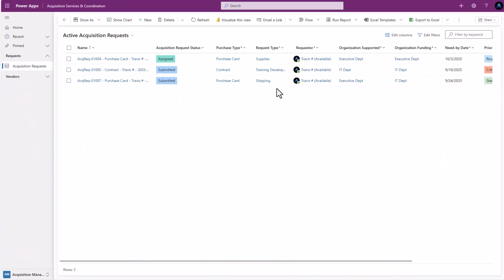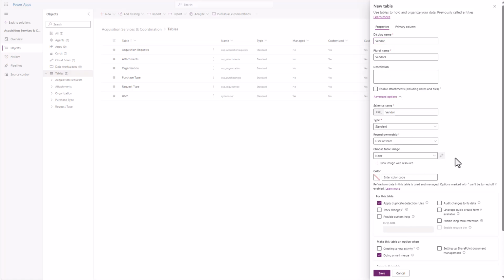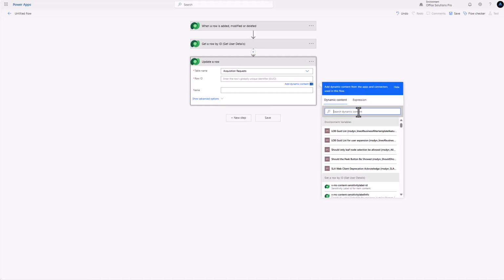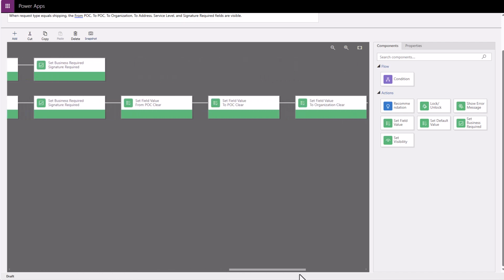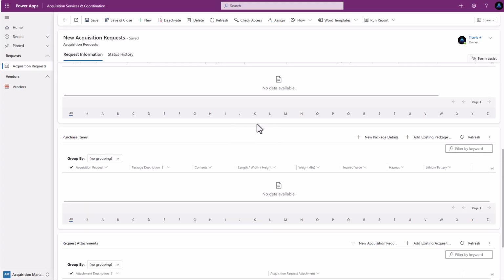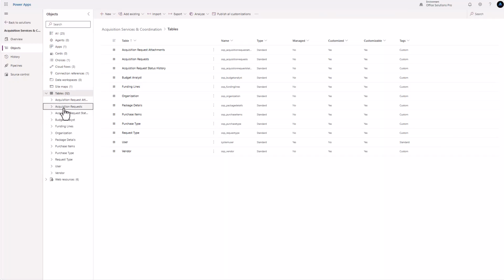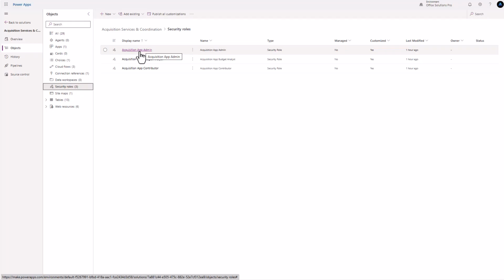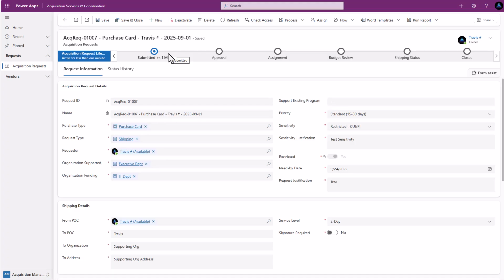Acquisition Services & Coordination Model-Driven App: Start to Finish!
🚀 Streamline every purchase request — from supplies and shipping to contracts — with one smart Power Apps model-driven app!

In this video, I’ll walk you through how to design and build an Acquisition Services & Coordination App using Power Apps model-driven apps and Dataverse. You’ll see how to manage purchase card items, shipping requests, and contracts with clear approval workflows, Business Process Flows (BPF), role-based security, and automated status tracking.

We’ll cover:
✅ Structuring your tables for Requests, Purchase Items, Packages, Funding Lines, and Vendors
✅ Building cascading lookups for Purchase Type and Request Type
✅ Designing a Business Process Flow with Approval, Assignment, Budget Review, Processing (Supplies / Shipping / Contract), and Closure
✅ Setting up form rules, section visibility, and Quick Create forms for a clean user experience
✅ Setting javascript plugin for controlling form visibility
✅ Configuring security roles so Requesters, Analysts, and Admins see only what they need
✅ Adding accessible color coding and status history for auditing

JavaScript for Form Control:
// NOTE: YouTube does not allow raw less than or greater than characters in descriptions.
// In this script, every "=greater than" arrow function has been changed to "=&gt;".
// When copying into your project, replace "=&gt;" back to "=greater than".
```javascript
// webresource--name of file: acq_form_visibility.js
(function () {
  // Purchase Type: Contract (GUID of Lookup)
  const PT_CONTRACT_ID = "b751f38c-bf86-f011-b4cc-6045bd099484";

  // Request Type: Shipping (GUID of Lookup)
  const RT_SHIPPING_ID = "2447d8b3-bf86-f011-b4cc-6045bd099484";

  // Section names (exactly as entered)
  const SEC_PURCHASE_ITEMS = "purchase_item_list";
  const SEC_SHIPPING       = "shipping_details";
  const SEC_PACKAGES       = "package_specifics";
  const SEC_CONTRACT       = "contract_details";

  function getLookupId(attr) {
    const v = attr && attr.getValue();
    return v && v.length ? (v[0].id || "").replace(/[{}]/g, "").toLowerCase() : null;

  function findSection(form, sectionName) {
    let found = null;
    form.ui.tabs.forEach(tab =&gt; {
      if (found) return;
      try { found = tab.sections.get(sectionName) || null; } catch (e) {}
    return found;
  function setVisible(form, sectionName, visible) {
    const sec = findSection(form, sectionName);
    if (sec) sec.setVisible(visible);

  function applyVisibility(executionContext) {
    const form = executionContext.getFormContext();

    const ptId = getLookupId(form.getAttribute("osp_purchasetype"));   // Purchase Type lookup
    const rtId = getLookupId(form.getAttribute("osp_requesttype"));    // Request Type lookup

    const isContract = ptId === PT_CONTRACT_ID;
    const isShipping = rtId === RT_SHIPPING_ID;

    // Hide everything first
    setVisible(form, SEC_CONTRACT,       false);
    setVisible(form, SEC_SHIPPING,       false);
    setVisible(form, SEC_PACKAGES,       false);
    setVisible(form, SEC_PURCHASE_ITEMS, false);

    if (isContract) {
      // Purchase Type = Contract
      setVisible(form, SEC_CONTRACT, true);
      return;

    // Else = Purchase Card (or any non-Contract)
    if (isShipping) {
      // Purchase Card + Shipping
      setVisible(form, SEC_SHIPPING, true);
      setVisible(form, SEC_PACKAGES, true);
    } else {
      // Purchase Card + any other Request Type (present or future)
      setVisible(form, SEC_PURCHASE_ITEMS, true);

  // Public handlers
  window.acq_form_visibility_onLoad = function (executionContext) {
    const form = executionContext.getFormContext();
    form.getAttribute("osp_purchasetype")?.addOnChange(applyVisibility);
    form.getAttribute("osp_requesttype")?.addOnChange(applyVisibility);
    applyVisibility(executionContext);